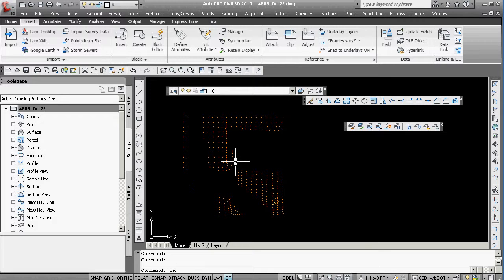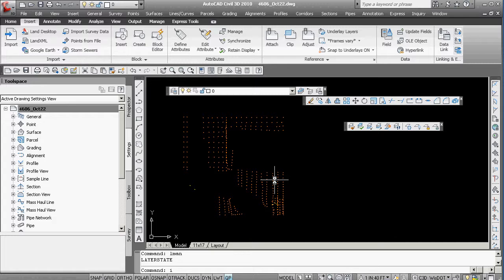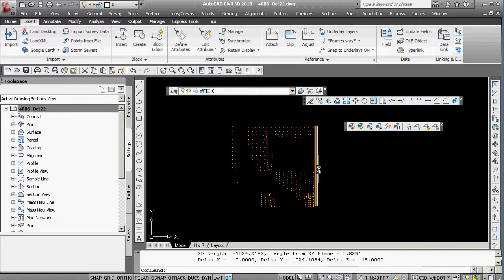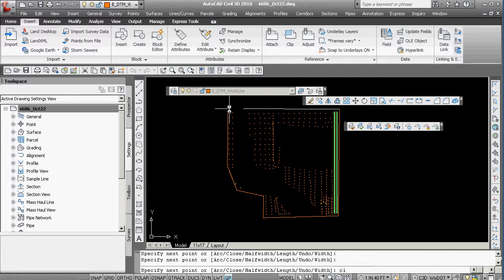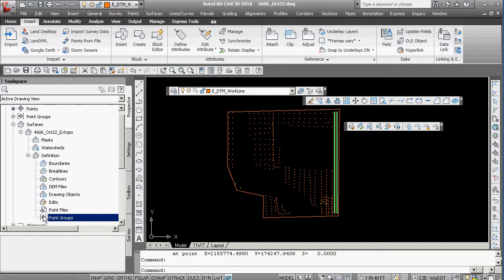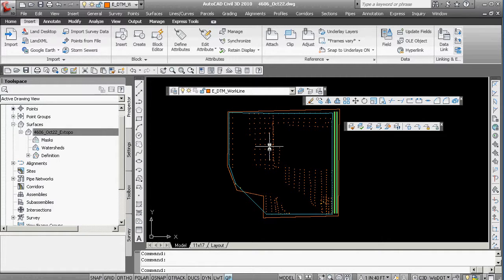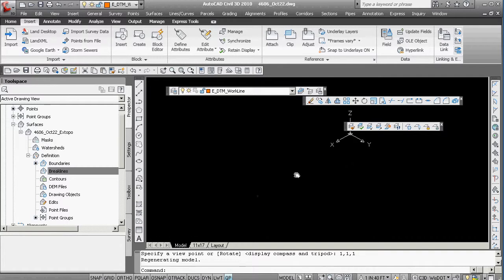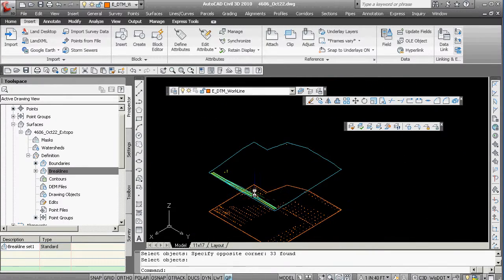C3D_Start_to_Finish_two